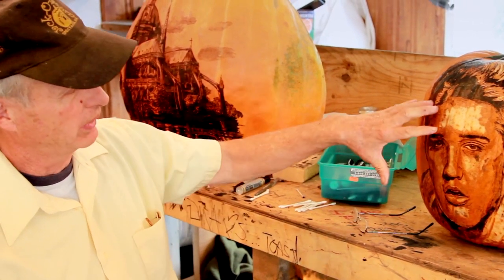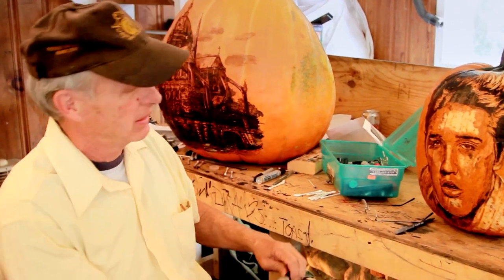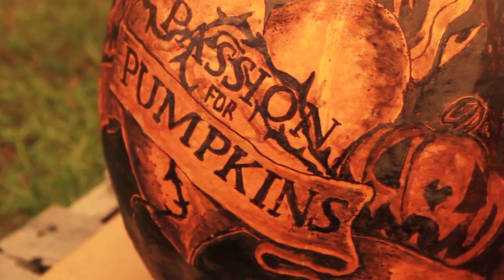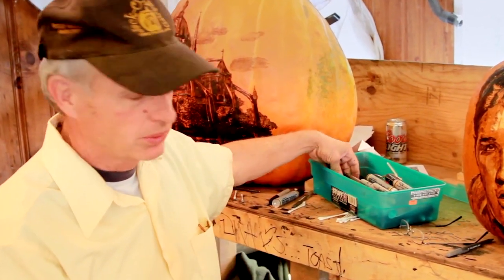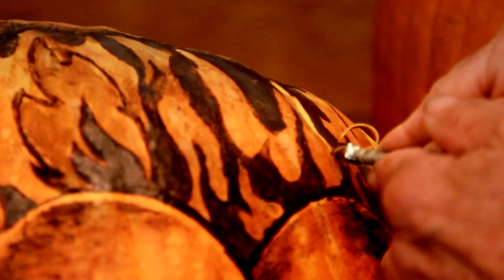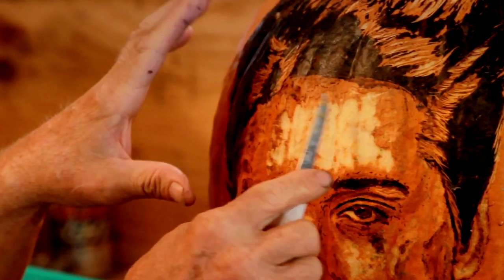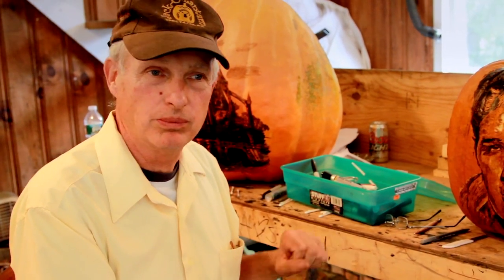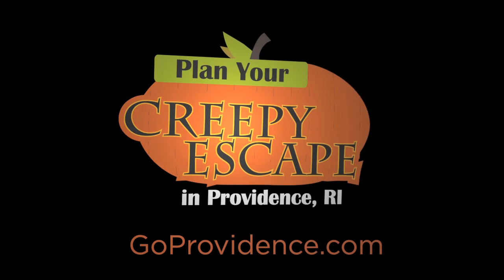Jack-O-Lantern Carving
John Reckner, from the Jack-O-Lantern Spectacular, shares some tips for sculpting pumpkins for this season.